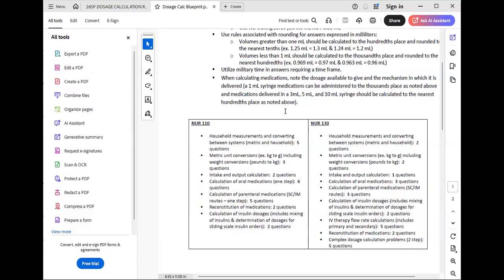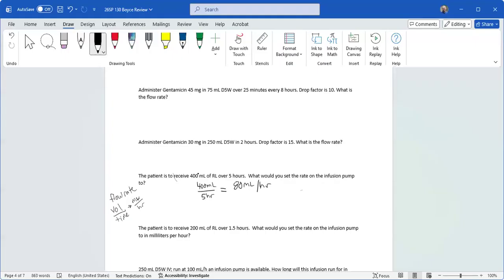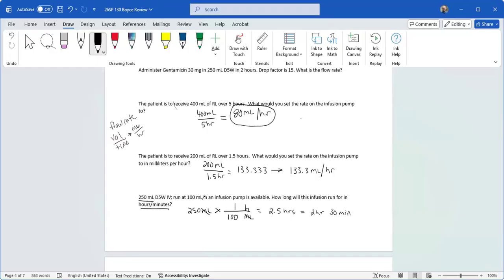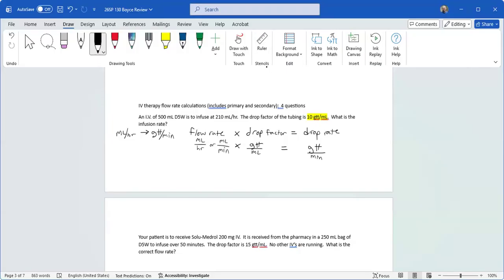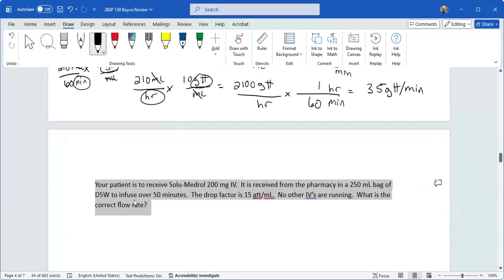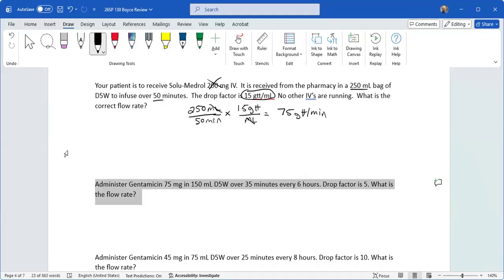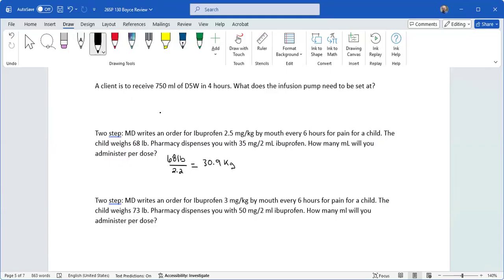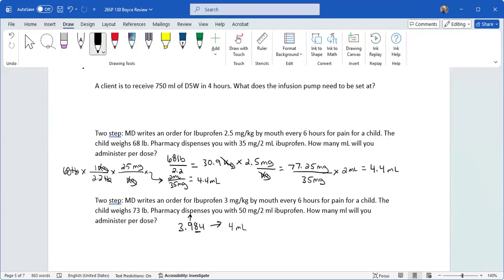2026 Spring Boyce NUR 130 CCAC Dosage Calculation Review 1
2026 Spring Boyce NUR 130 CCAC Dosage Calculation Review 1